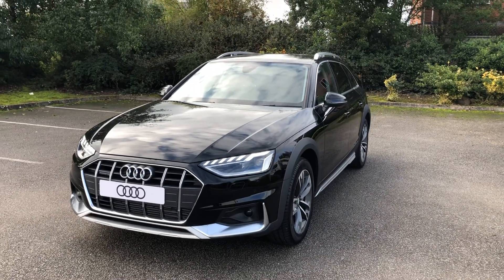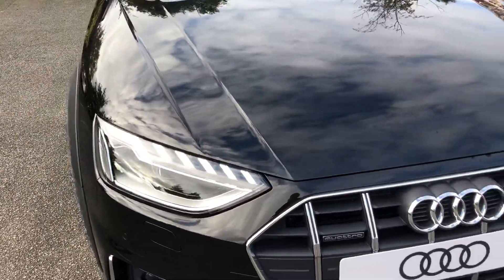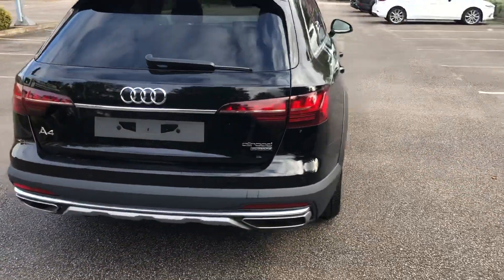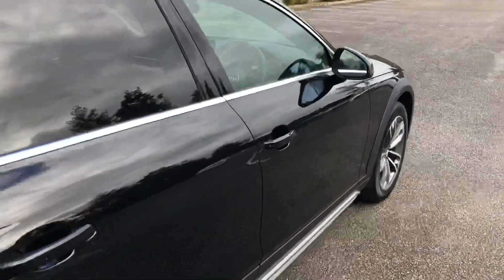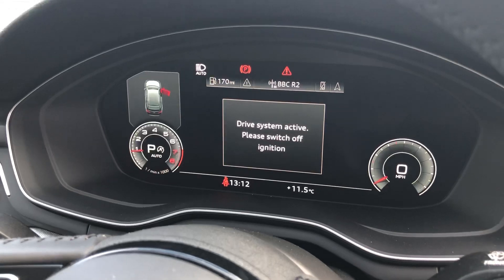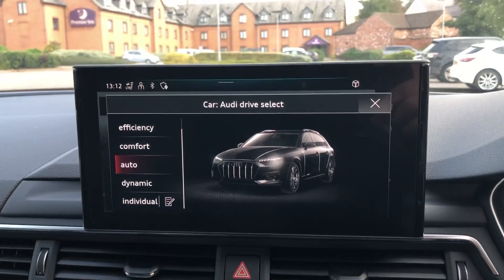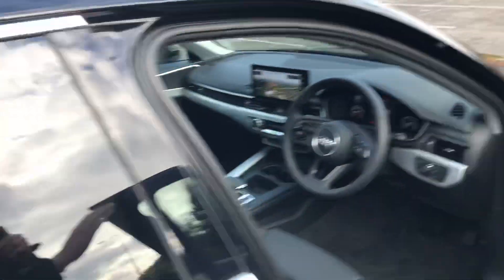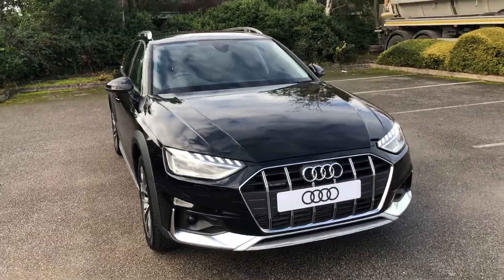Stafford Audi - New Audi A4 Allroad Sport 2.0 TFSI